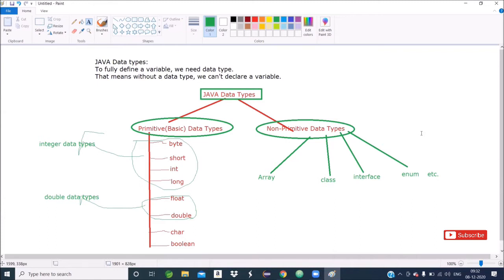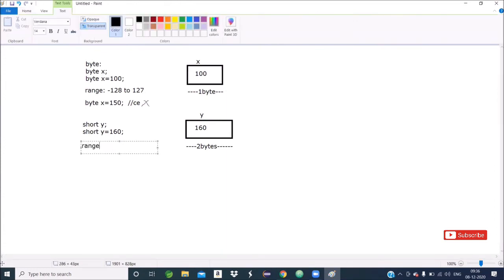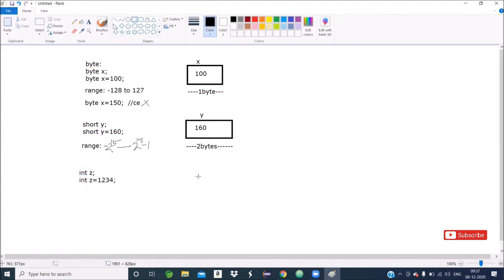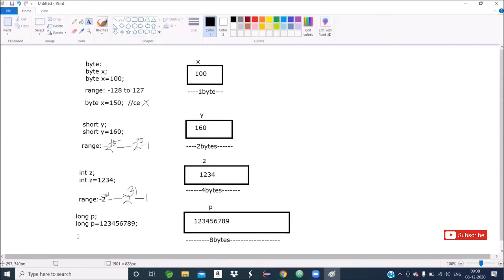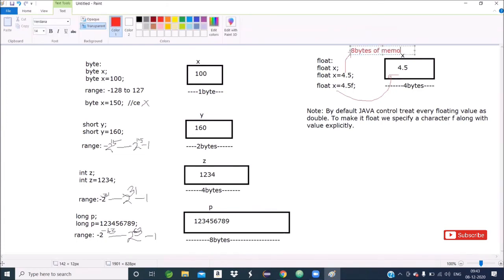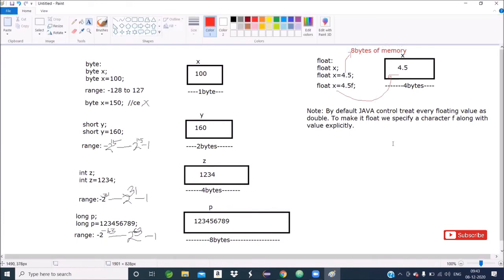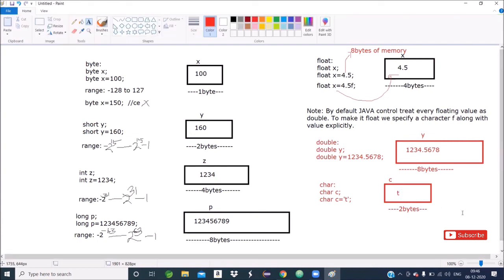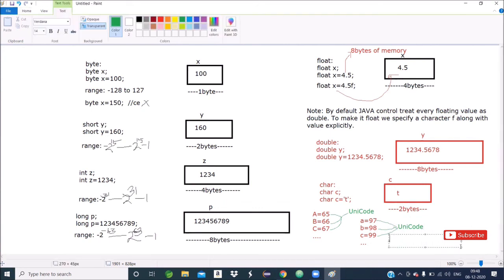JAVA Data Types || SILAN Software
To fully define a variable, we need data type. That means without a data type, we can't declare a variable. JAVA data types categorized into 2 types like primitive and non-primitive data type.

SILAN SOFTWARE: JAVA, Python, AI & Machine Learning, Deep Learning, Data Science, Data Analytics Training, Development & Research Centre at Bhubaneswar, Odisha, India founded by Er. Trilochan Tarai(Ex.TCS).
We provide Academic Training, Industrial Training, Corporate Training & Internship.